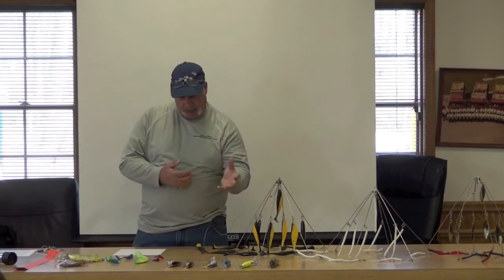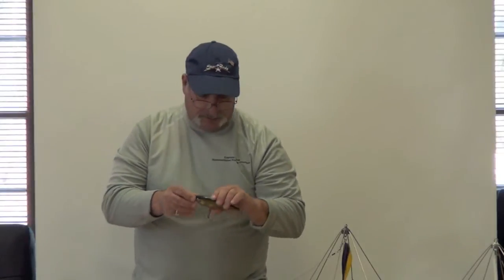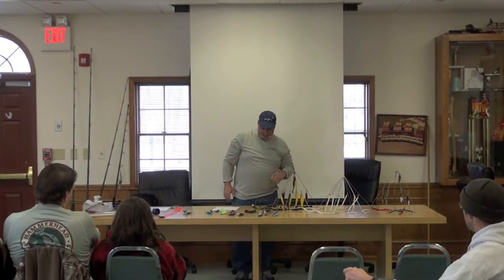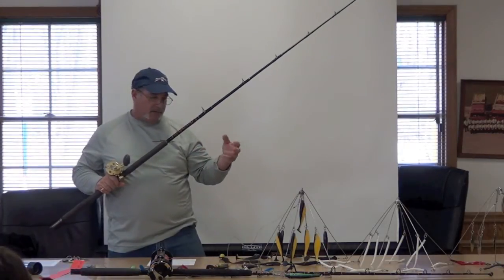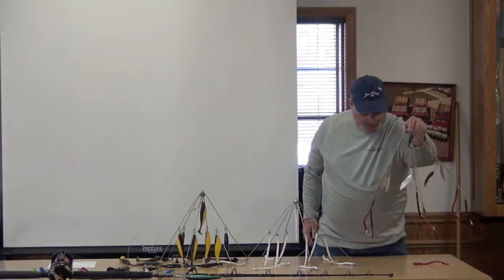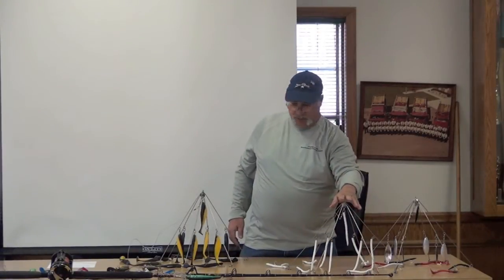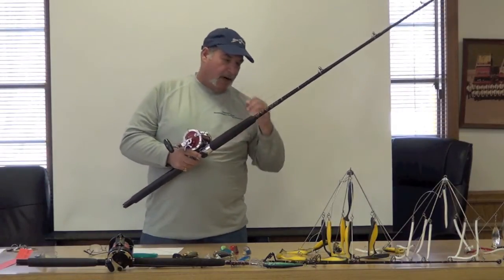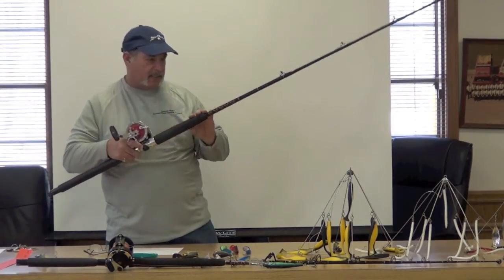Boat Striper Fishing Tips!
Boat Striper Fishing!
HammerheadFishingCharters.com
NortheastAnglersFishingClub.com